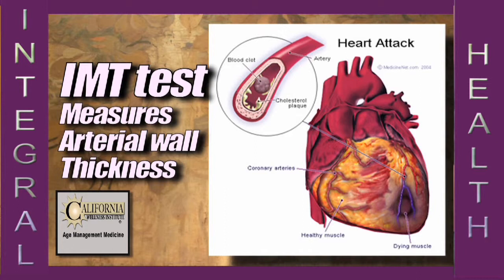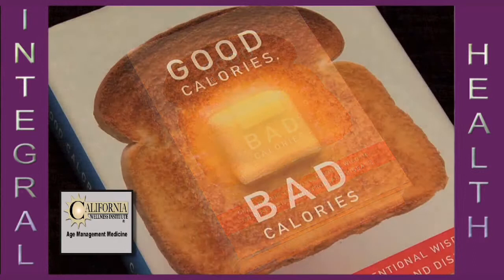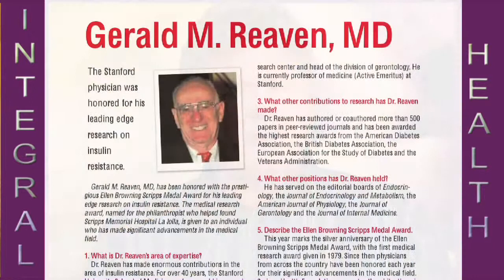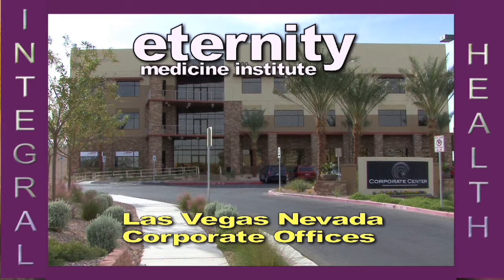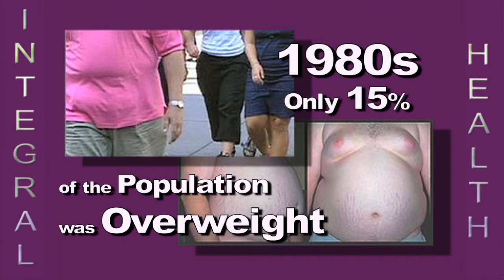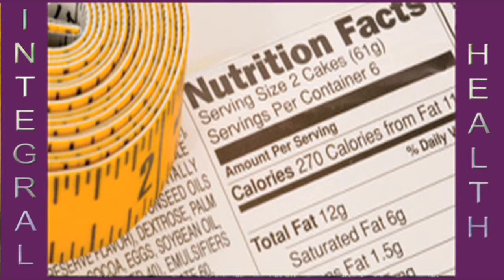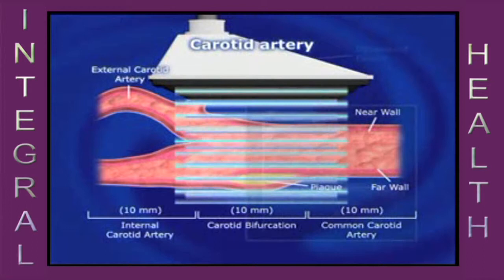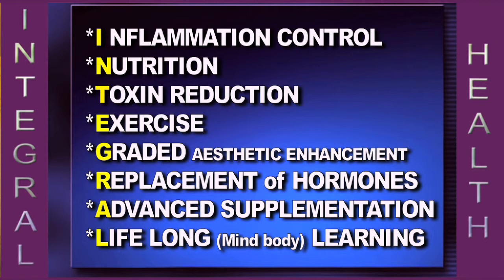INFLAMMATION Part 1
Dr Graham Simpson  explains the effects of Inflammation, this is part 1 of a series about inflammation control and how inflammation effects our bodies, and what we can do to prevent and slow the inflammation process.